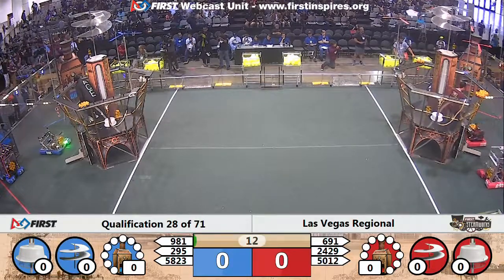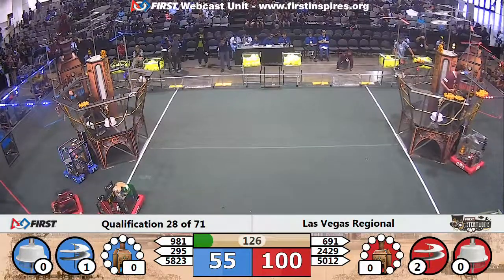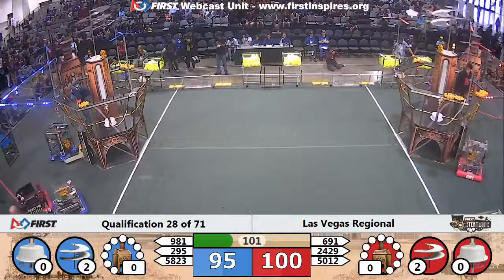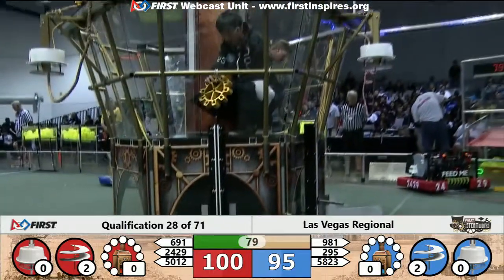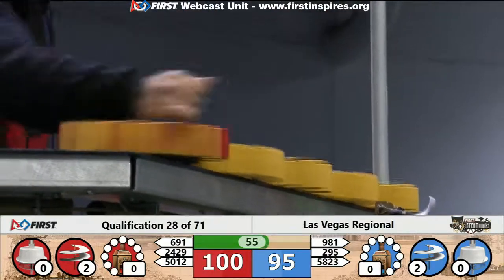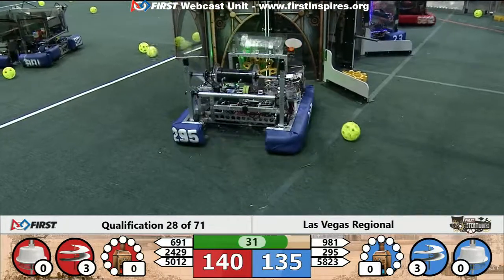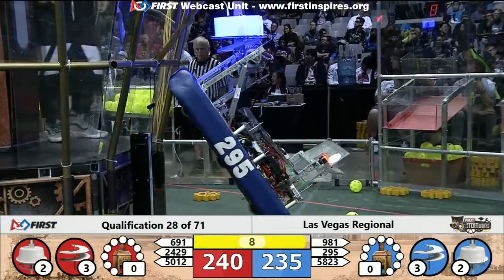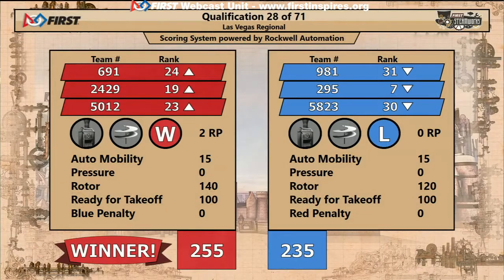Qual 28 - 2017 Las Vegas Regional